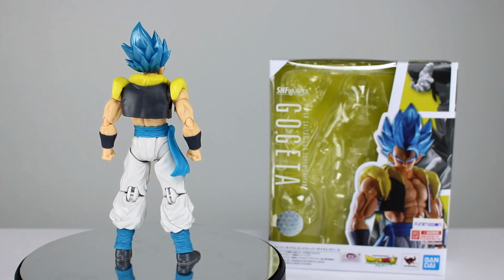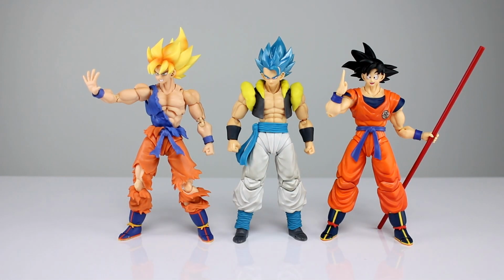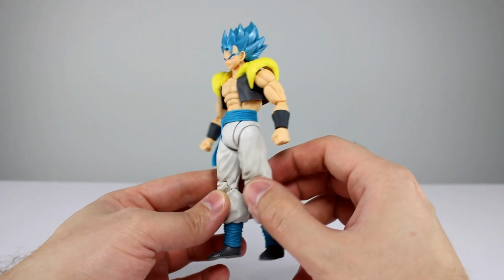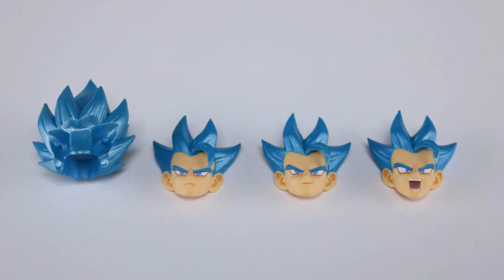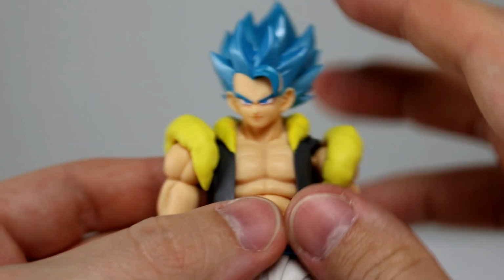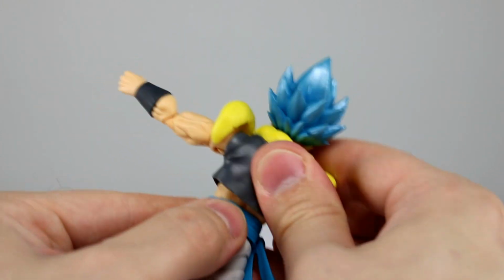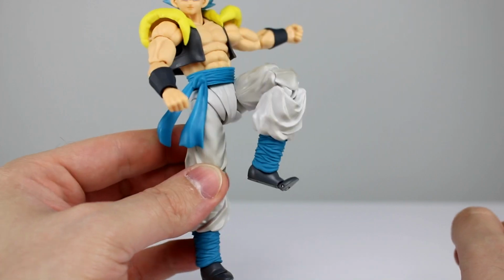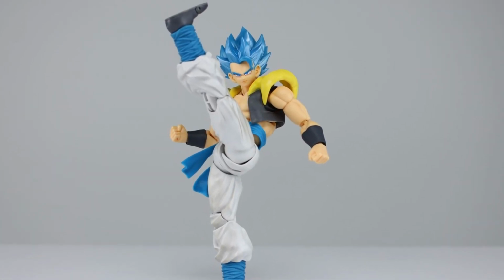S.H. Figuarts GOGETA Dragon Ball Super: Broly Movie Super Saiyan God Action Figure Toy Review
Bandai has delivered many great Dragon Ball, Z, and Super figures but a few have been a little less than great.  Gogeta has been one of the most wanted for a long time but will they turn out a good collectible of him or will he let us down along the lines of Gotenks?